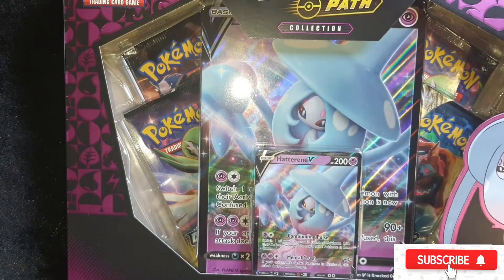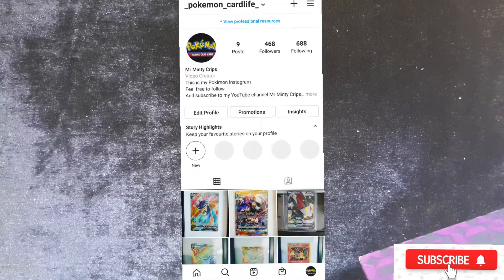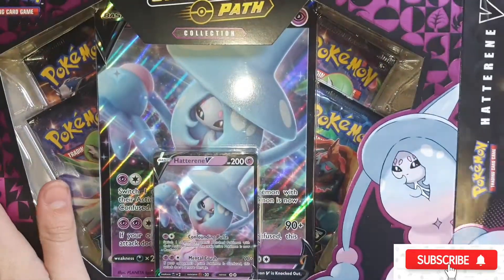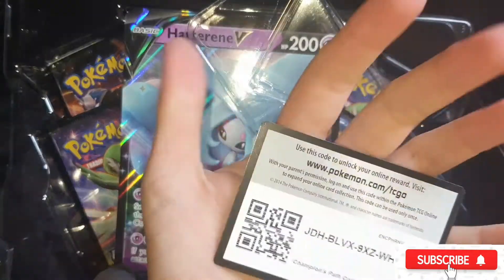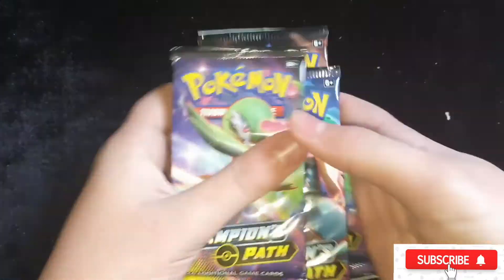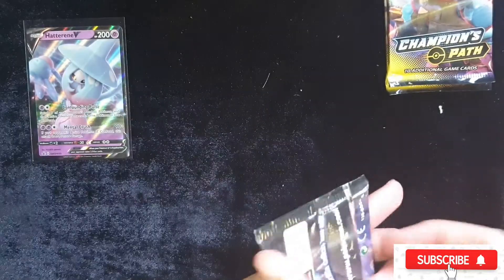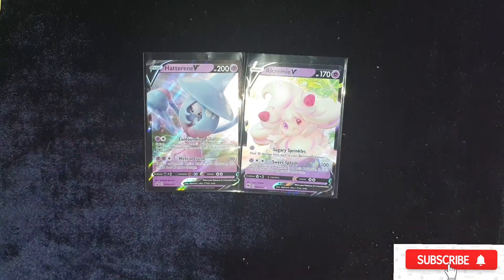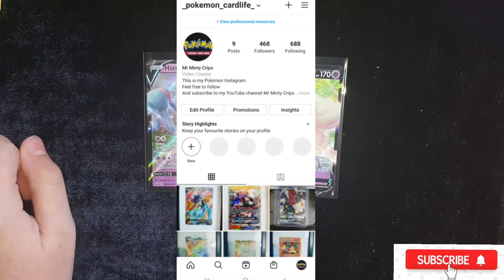pokemon champions path 2